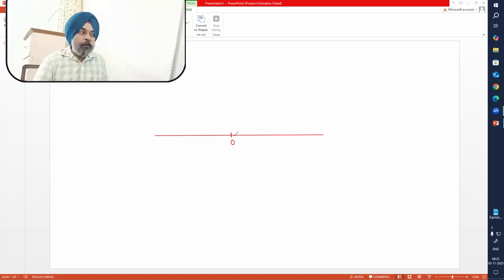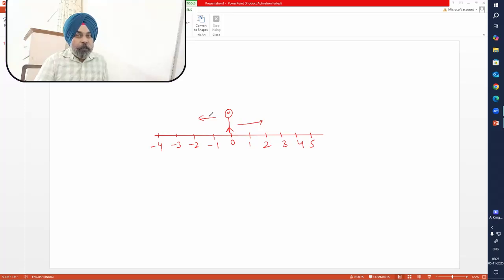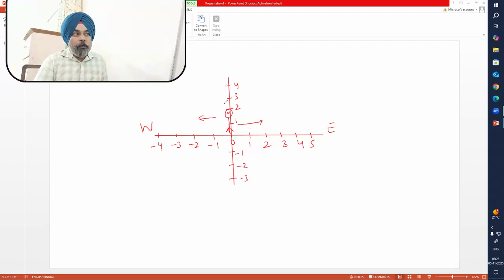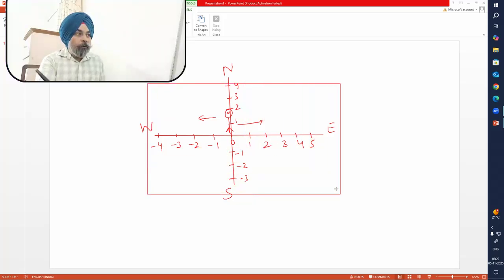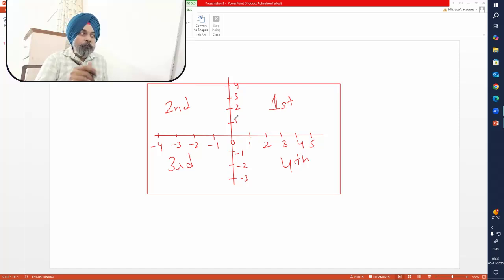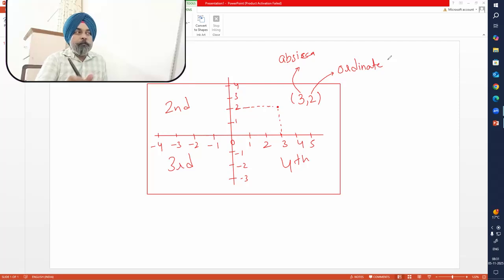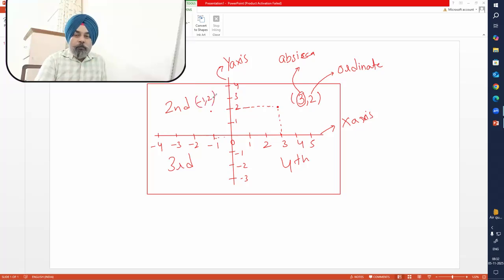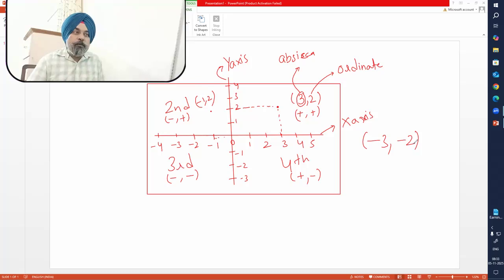Module 3 Microteaching Session